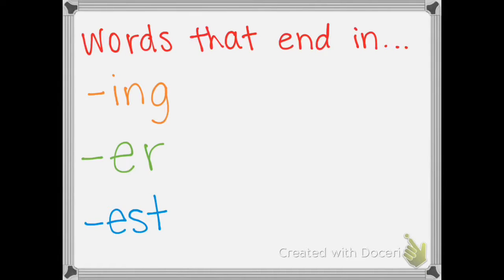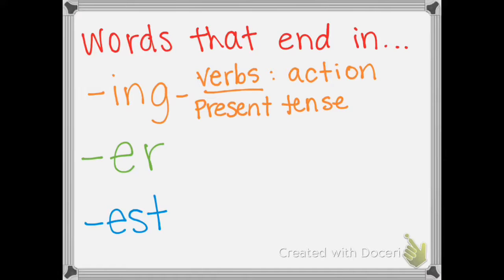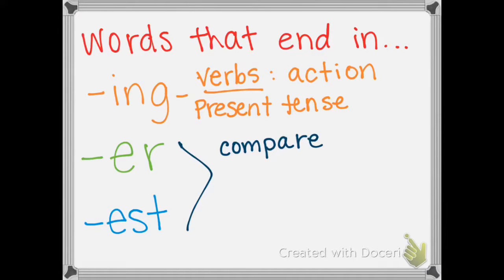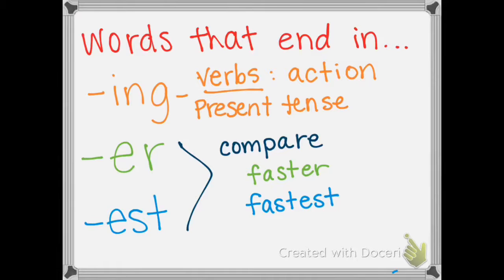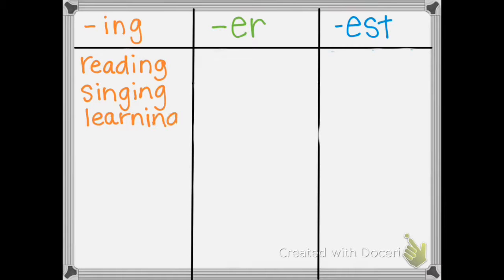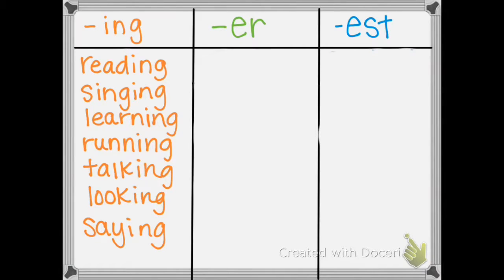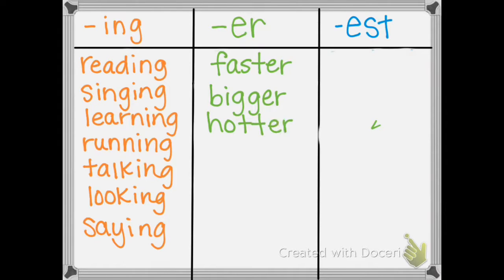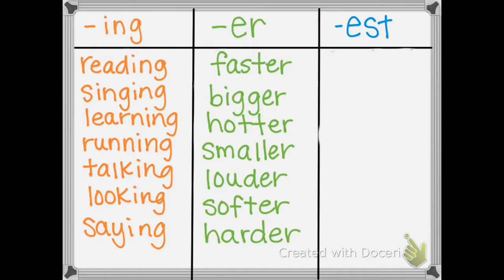Monday 4/6 Word Study Lesson (Word endings: -ing, -er, -est)